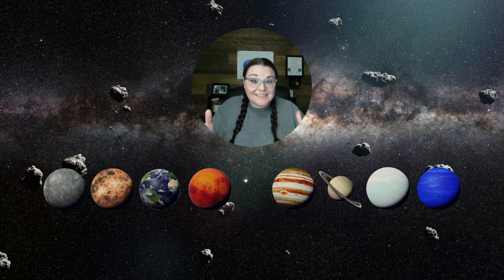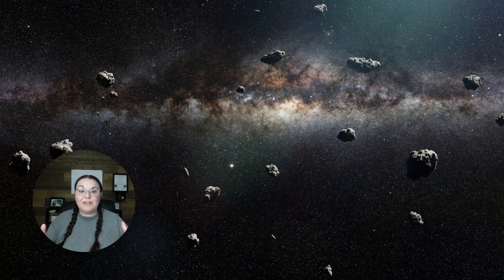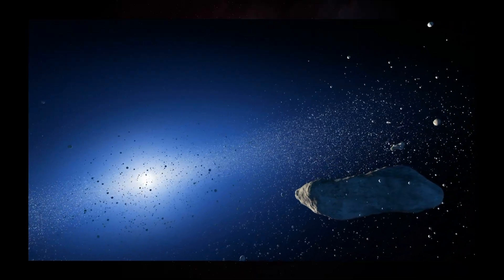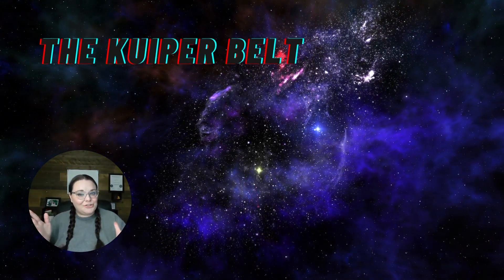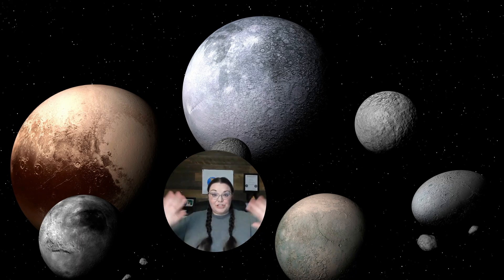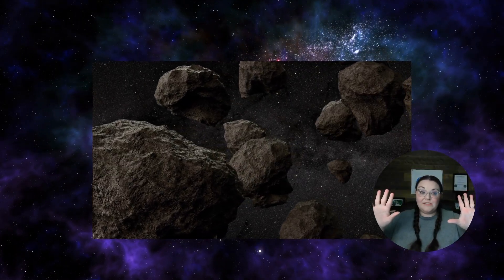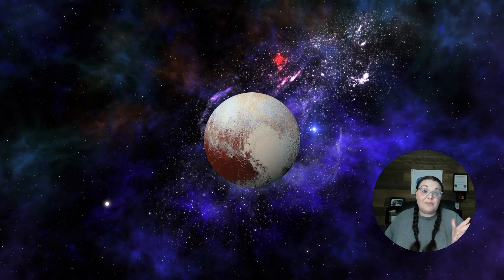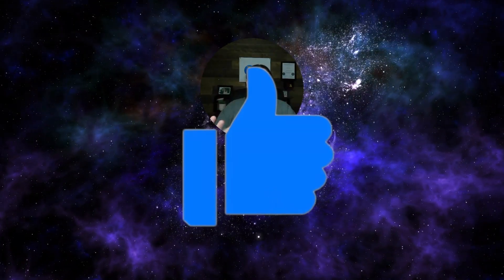The Solar System for Kids: The Asteroid and Kuiper Belts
Welcome to part 4 of the Solar System for Kids lesson series! We are ending this series with the Asteroid and Kuiper Belt lessons. Please make sure to watch the other videos within the series as well!

Thank you again for your support. Please make sure to check out the links down below so that I can continue creating content for you!

ALLSCHOOL:

Get your FREE guide on the 5 Online Teaching Platforms You Can Teach On Without A Degree

Please make sure to grab your FREE 'Allschool Application, Onboarding, and Course Creation Guide'

Your 3-18 year old learner can take your first class on Allschool for FREE

Do you feel stuck at starting your online teaching journey? Let me help you (on UDEMY)

How To Support Your Child In Learning How to Read—Using the Montessori Method (on UDEMY)

Five Tips to Getting Online and In-Person Students More Interactive in the Classroom

**WHERE ARE THE CHROME MUSIC LAB LINKS??

Skillshare is a resource for adults who want to learn new skills. Try out a Premium Membership for 14 days using this

Want to earn up to 9% interest for saving money? Try Outlet for your first $5 in your account

Hey, if you join Lili, we will both earn $100! I use it and I really recommend it – it’s a bank account designed specifically for freelancers like us!

‘Instacart’ has been a life-saver for me for grocery shopping!

‘Stash’ is a great app to learn about stocks and saving for retirement! Get $20 to use on stock when you sign up with this

‘DoorDash’ and ‘Postmates’ are fantastic food delivery services!

Postmates—Get $100 in delivery fee credit using the code: VLX3VD or use this